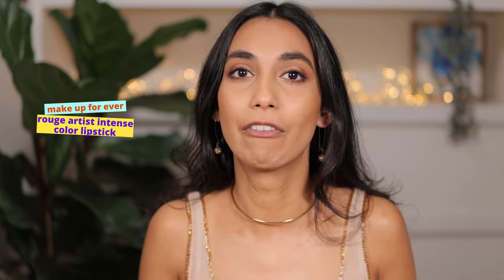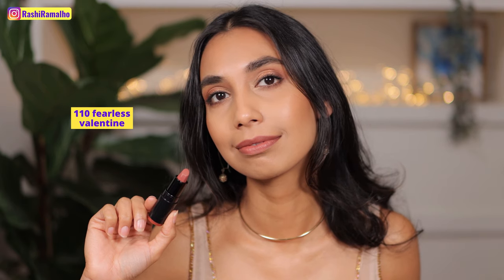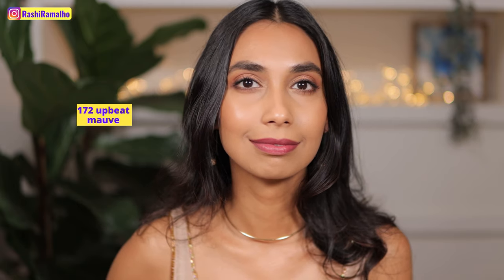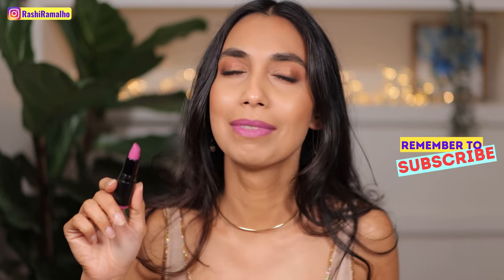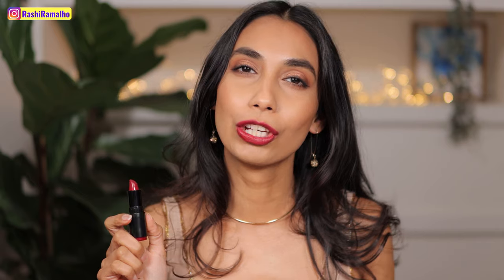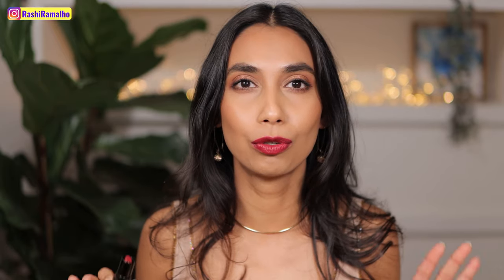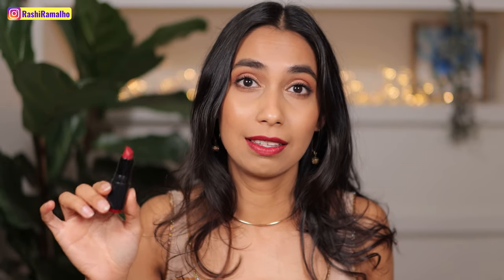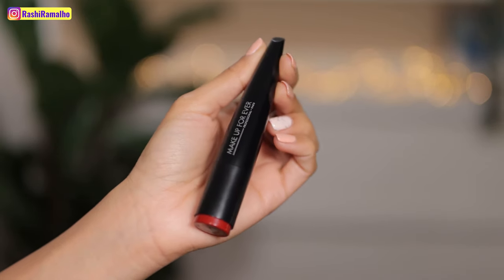11 x Make Up For Ever Rouge Artist Lipstick Swatches and Review on Medium Brown Skin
Check out my lip swatches and review of Make Up For Ever Rouge Artist Lipsticks on medium brown skin. For reference, I am MAC NC 38/40

Make Up For Ever Rouge Artist Lipstick Timestamps
00:00 Intro
00:04 Hand swatches
00:10 104 Bold cinnamon
00:32 110 Fearless valentine
00:47 166 Poised rosewood
01:04 164 Sassy rhubarb
01:22 172 Upbeat mauve
01:37 316 Subtle cider
01:54 304 Stylish lychee
02:16 214 Dashing plum
02:35 314 Glowing ginger
02:55 412 Crafted wine
03:14 416 Cheery chili
03:37 REVIEW

For Winter:
Smashbox Studio Skin 15 Hour Wear Hydrating Foundation, shade 3.15 (fall shade)